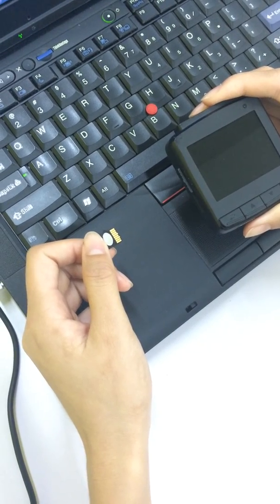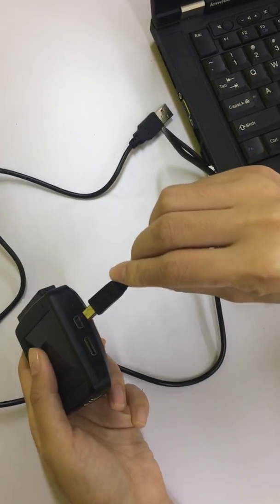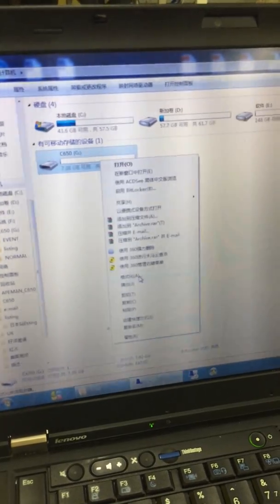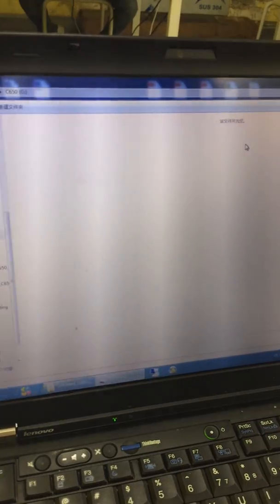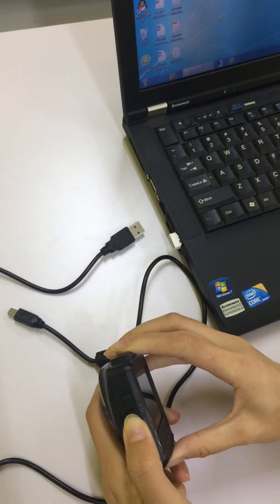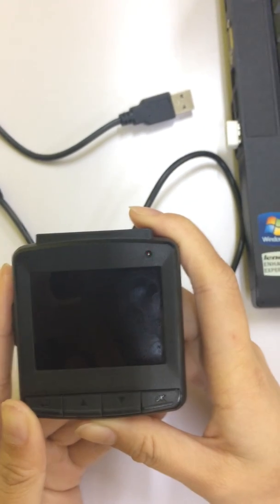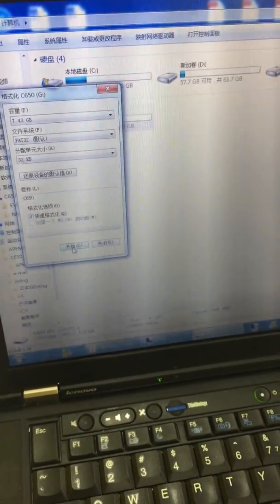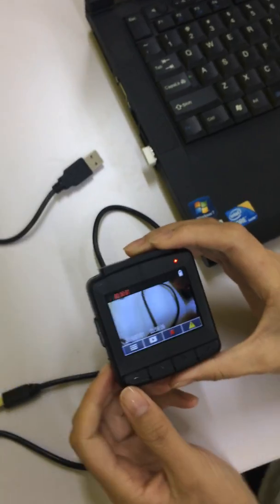how to update the firmware of APEMAN dash cam ?